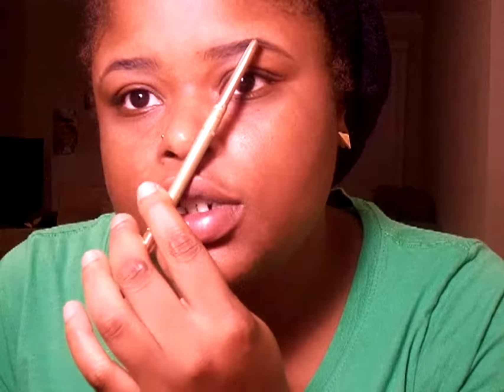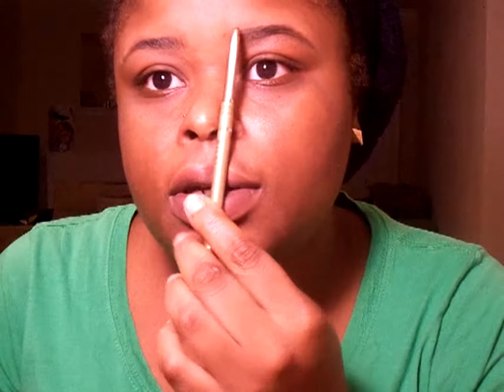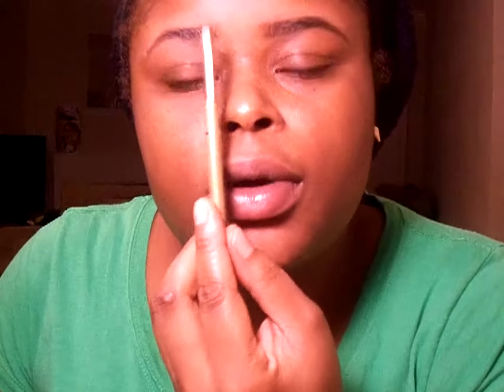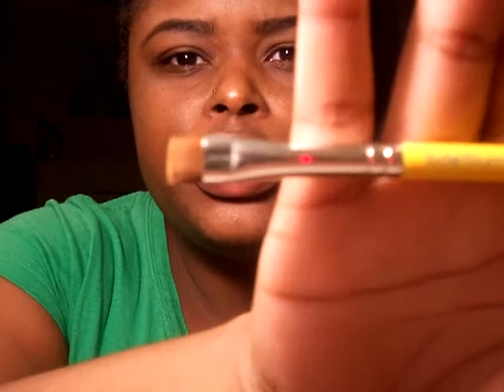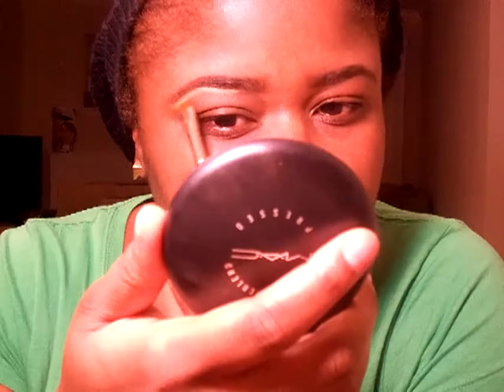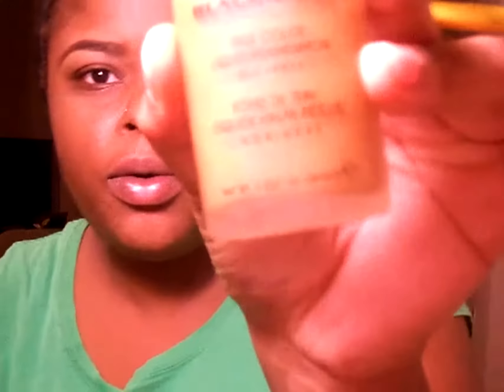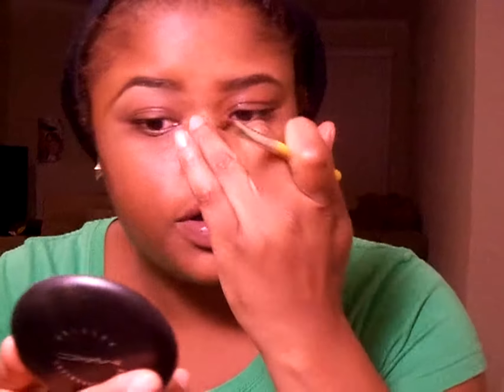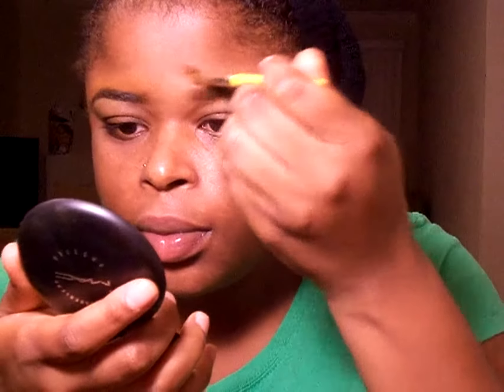How To:Eyebrow Tutorial